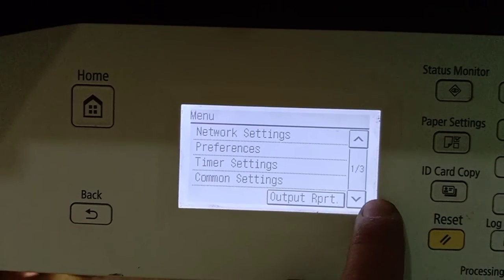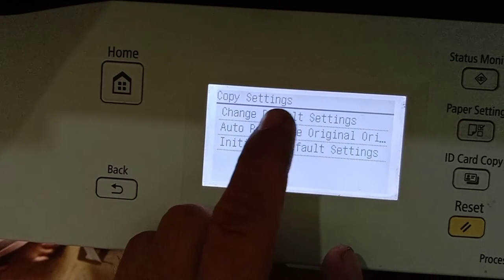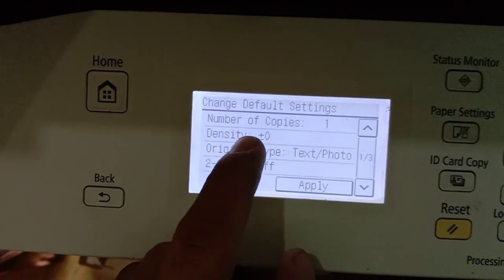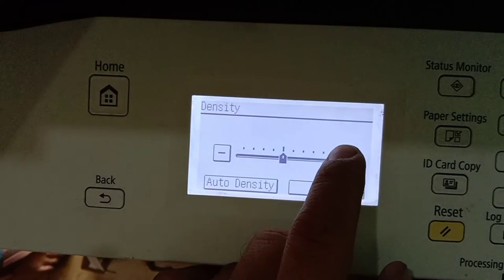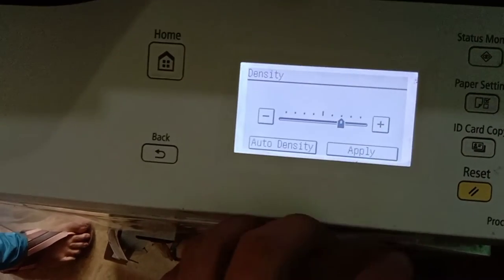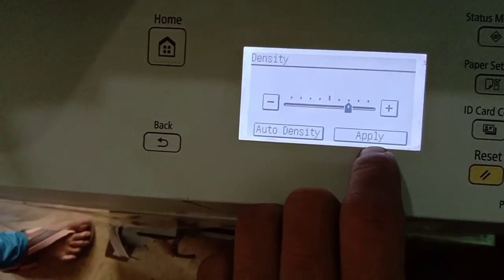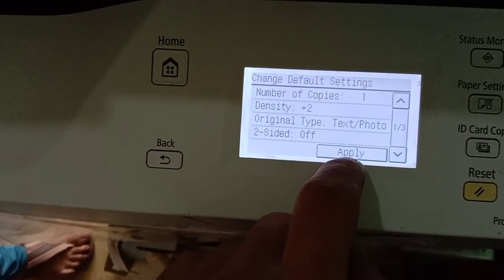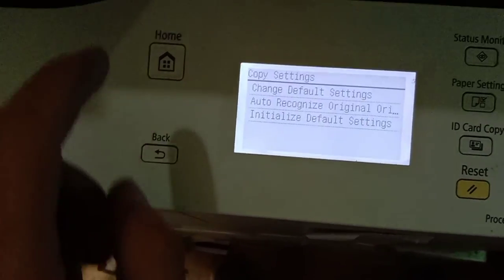How to change default settings of canon image runner IR ir2006n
quick change of default setting of ir copier 2006n